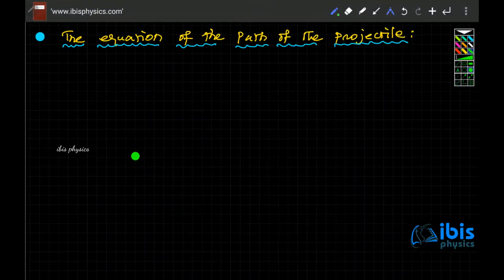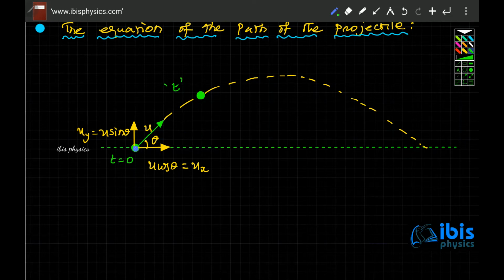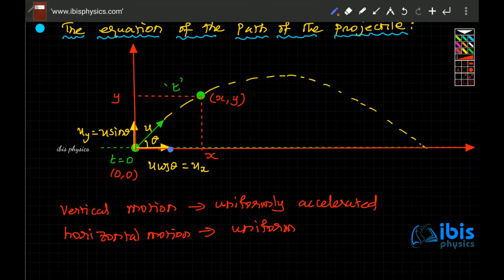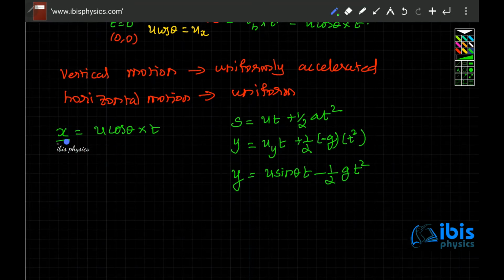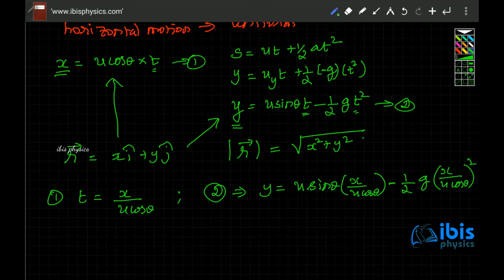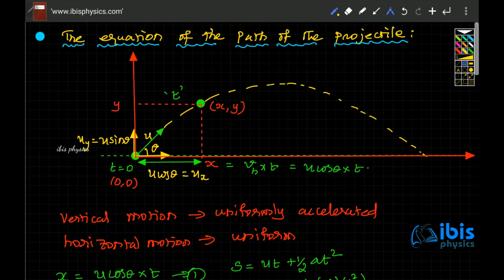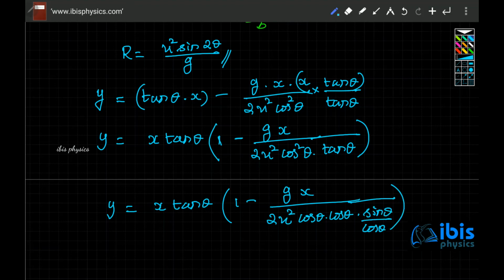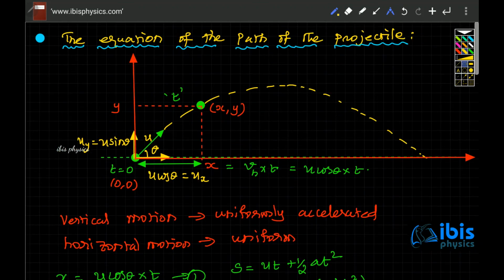Equation of the Path Trajectory of a 2-Dimensional Projectile